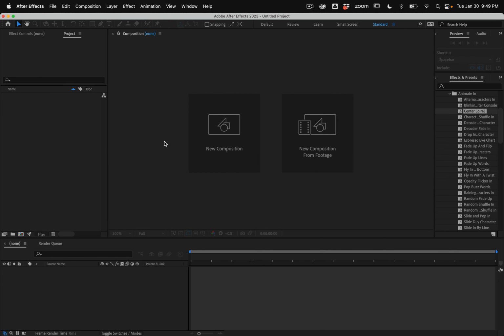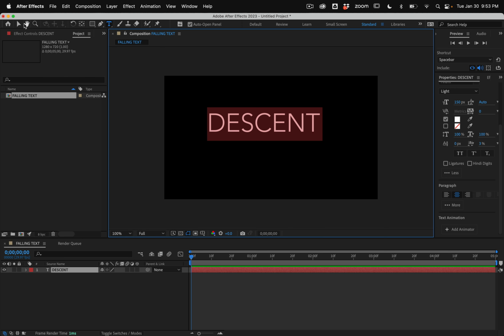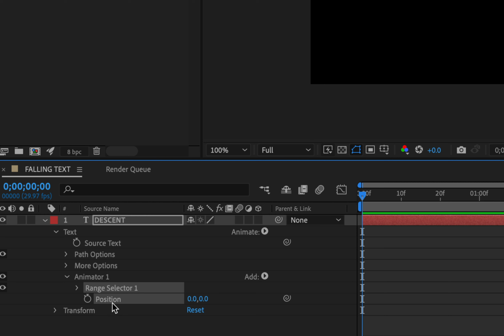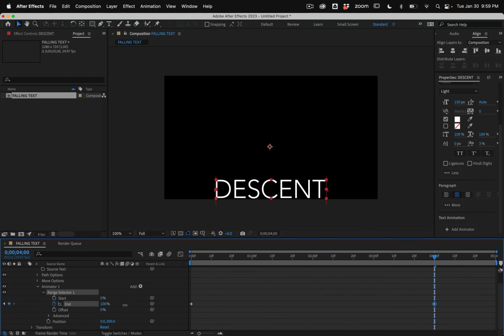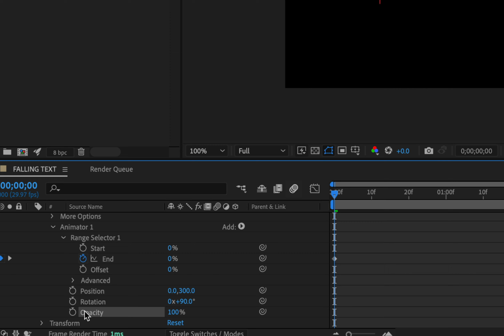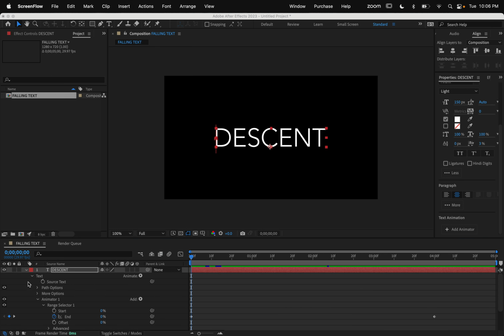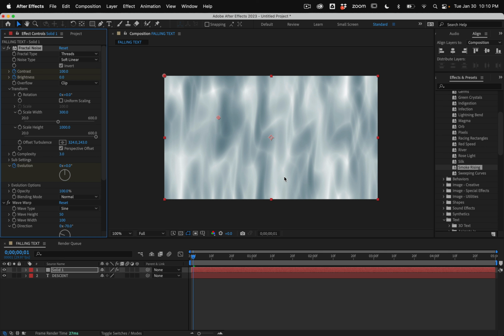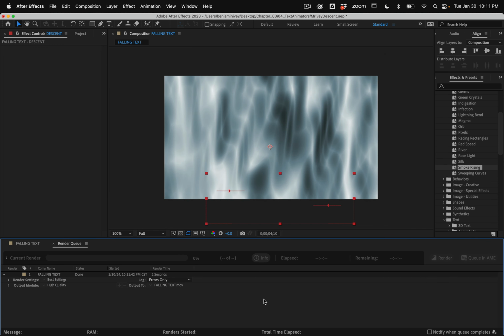Book Project: Using Text Animators